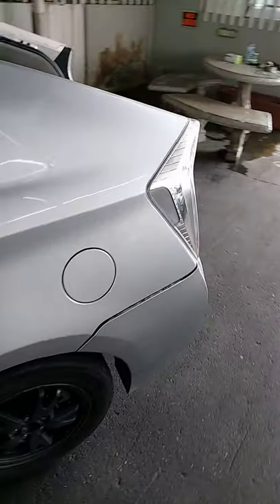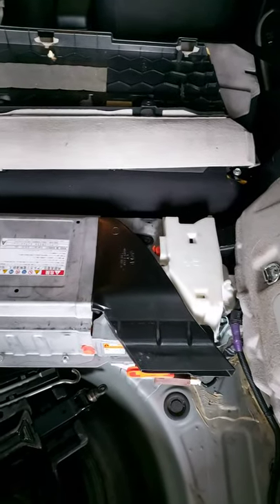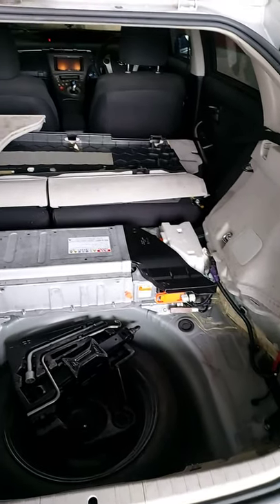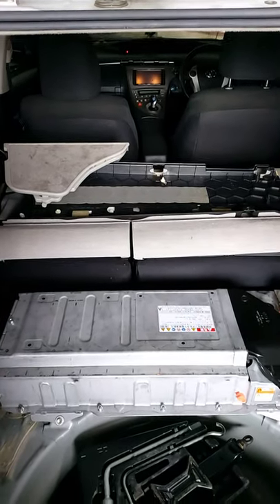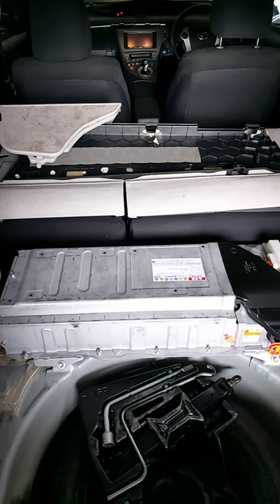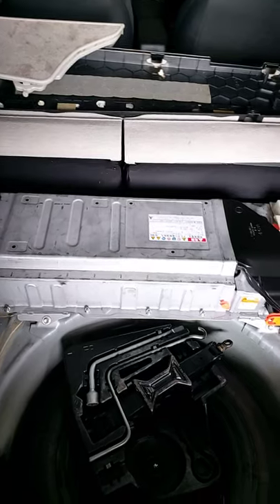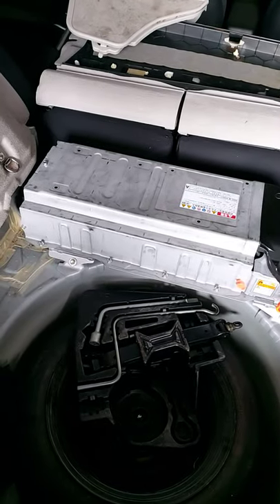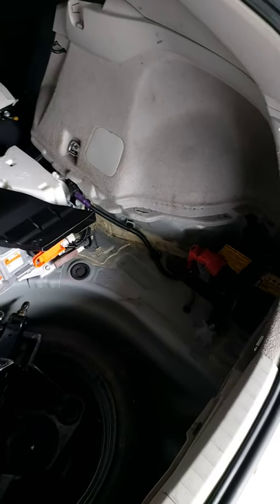Toyota Prius P0A80 code repair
In this episode as the code is described, it says replace HV Battery Pack but in this case by just servicing well the HV Battery the cells came back to operate just fine.